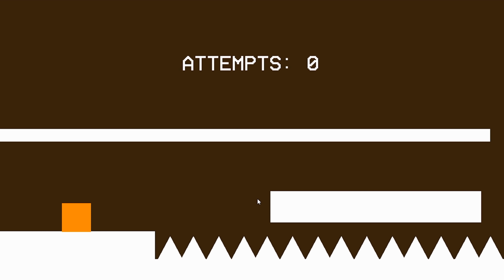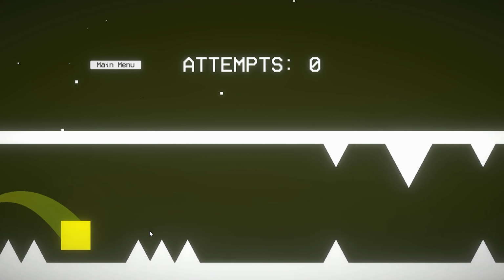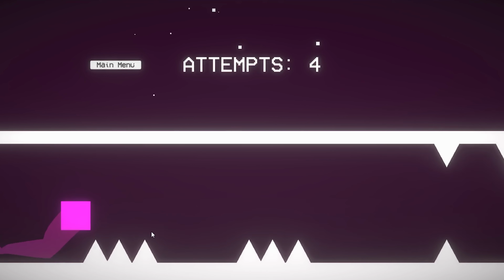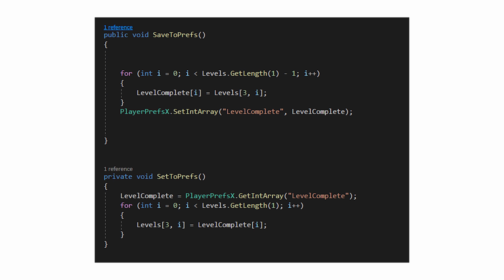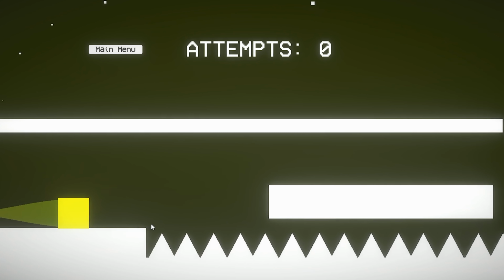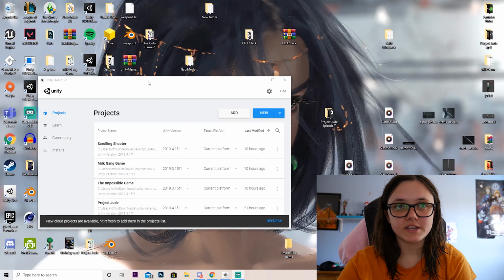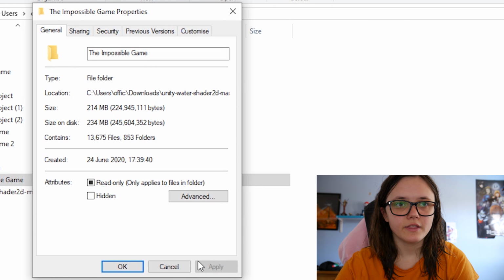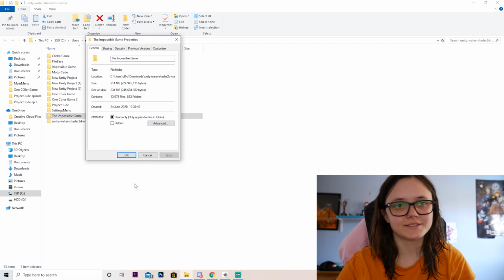I Made The Impossible Game in 24 Hours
So you know that game called The Impossible Game?
yeah that game I'm gonna try and make my own version of it.
Why ? well because I am bored lol
its going to be a mix between The Impossible Game and Geometry Dash
but Worse.
I know the style and the editing was different but nonetheless i hope you liked it.